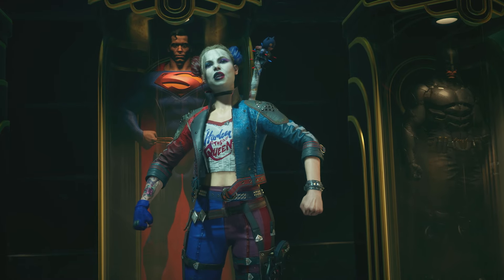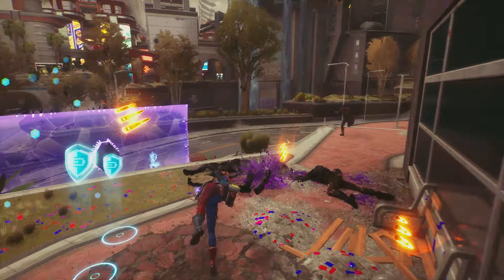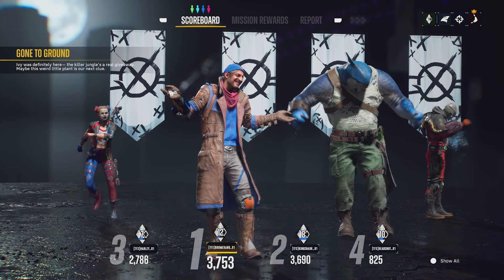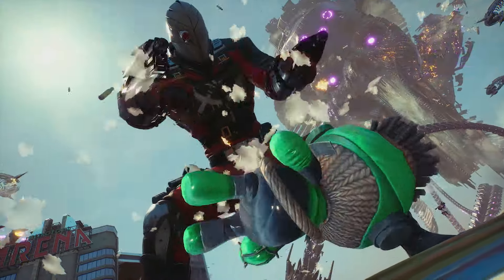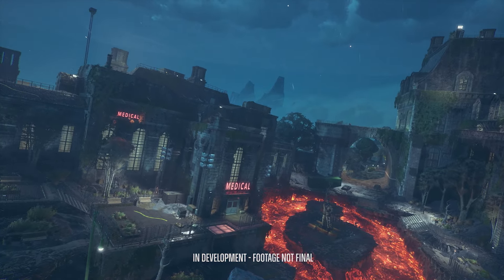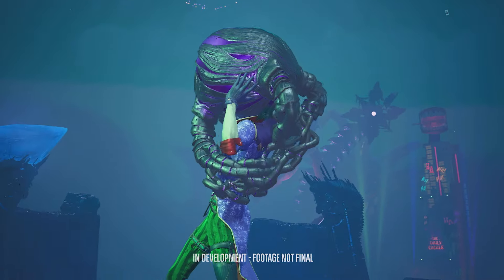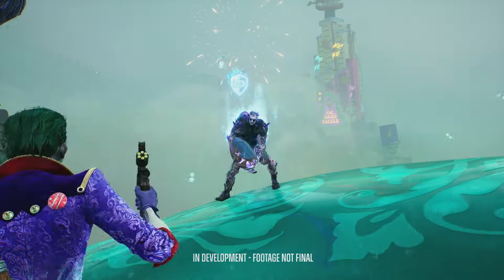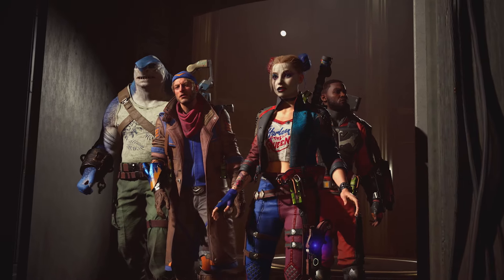Suicide Squad: Kill the Justice League - Insider Episode 3: Introducing Elseworlds | PS5 Games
The mission doesn’t end after you save the world.
In episode 3 of Suicide Squad Insider, the team at Rocksteady gives a sneak peek at the post-launch content coming to Suicide Squad: Kill the Justice League.